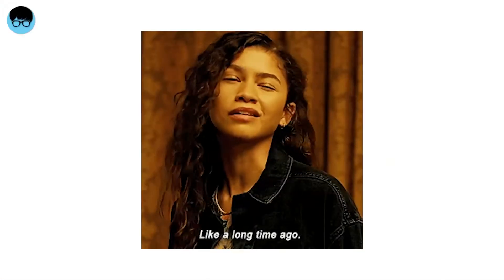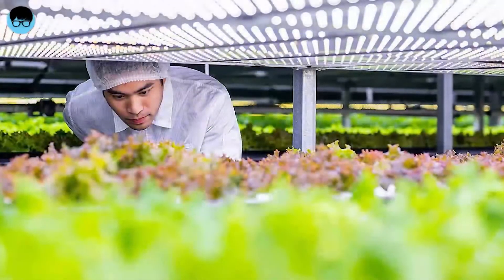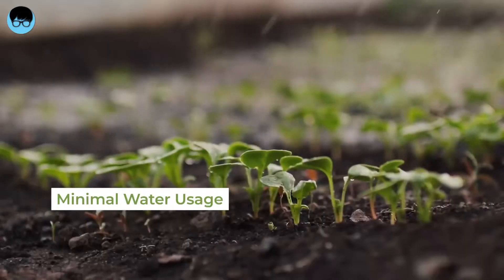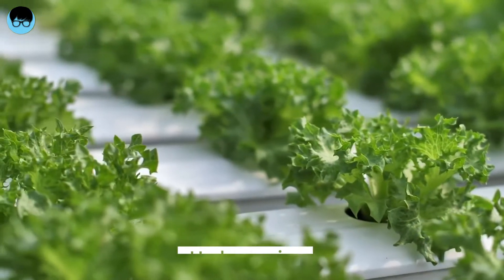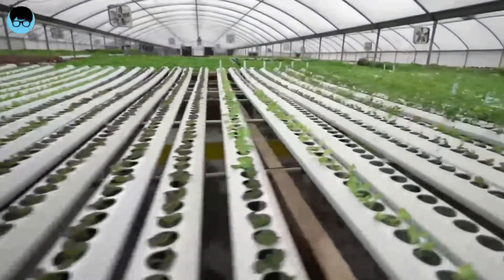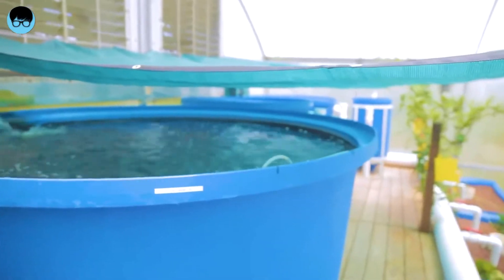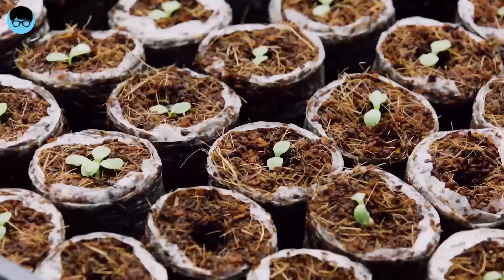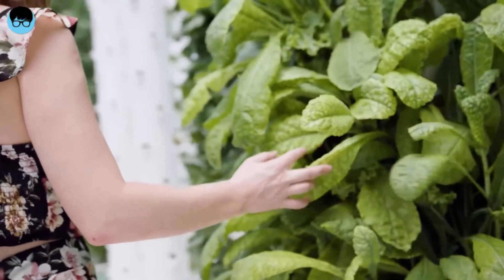Next Gen Farming Technique! | Thirdrockthrumyeyes | Ajay Prabhakar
Shedding the restrictions of seasonal weather patterns, overcoming transportation challenges and enhancing yields, vertical farming could be the future of food production🌱